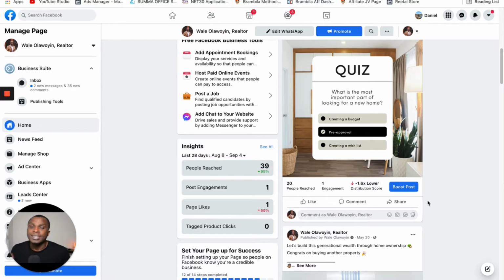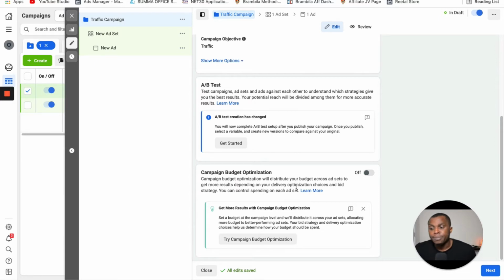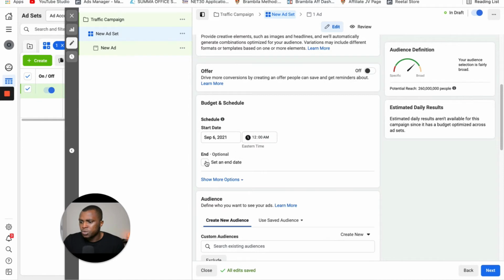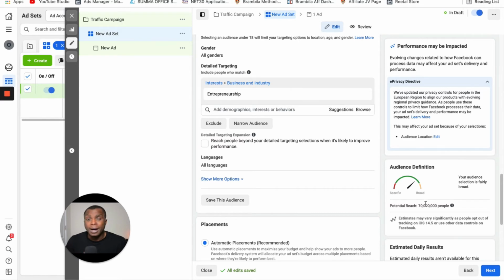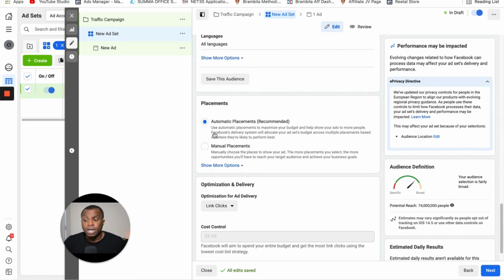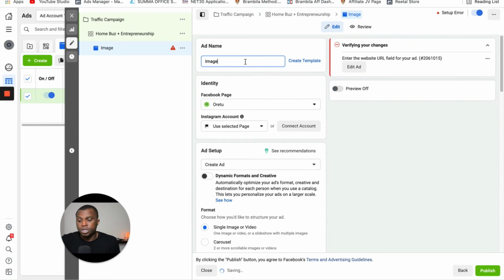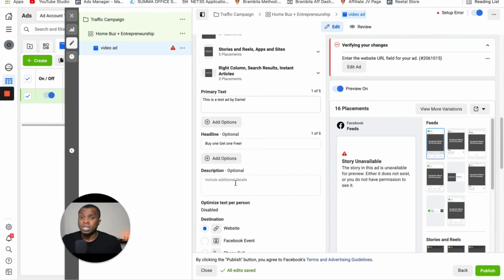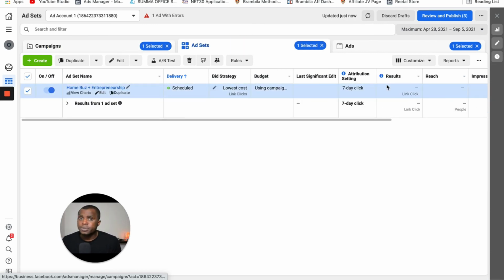How To Create Facebook Ads in 2021 | Step By Step Facebook Ads Tutorial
This is a step by step guide on how to create Facebook ads in 2021 or a Facebook ads tutorial if you will. Facebook Ads is important for any business and if you're trying to expand your reach, get more sales, learning how to run Facebook ads is a must-learn.

In this video, I will walk you step by step so you can avoid the common mistakes people make when running Facebook ads and get the maximum return on your investment.

Timestamp:
0:00 - intro
1:25 - What not to do when running ads
2:24 - The Campaign set up
5:51 - Facebook Ad Set
8:00 - Understanding detailed targeting
12:17 - Automatic Placement Vs. Manual Placement
14:05 - The ADs Set up

My Setup:
MountDog Light
USB Microphone
SD Card